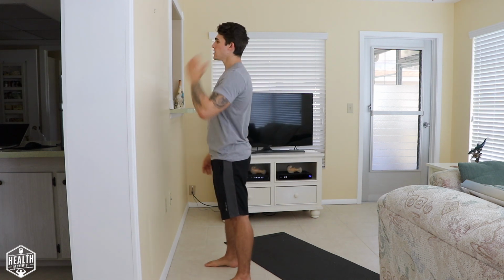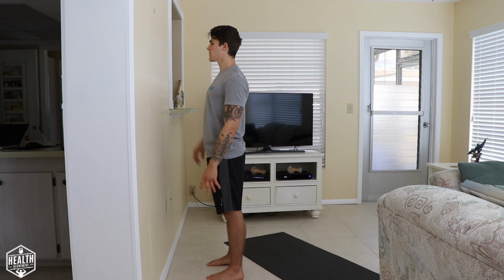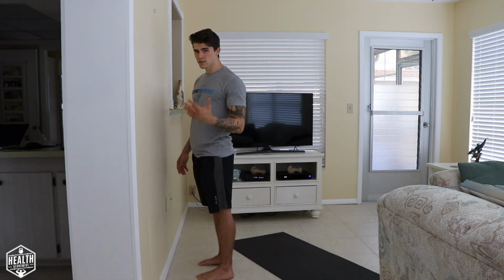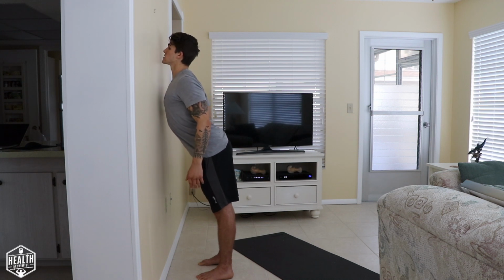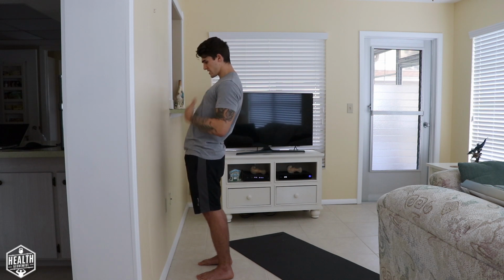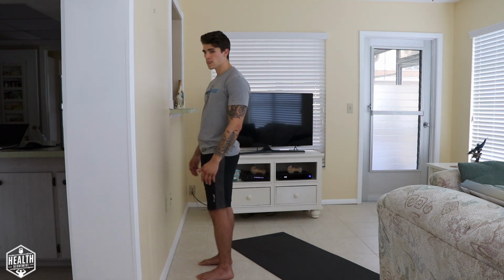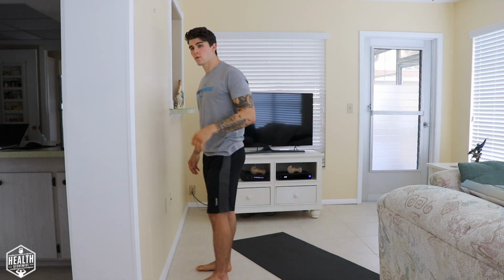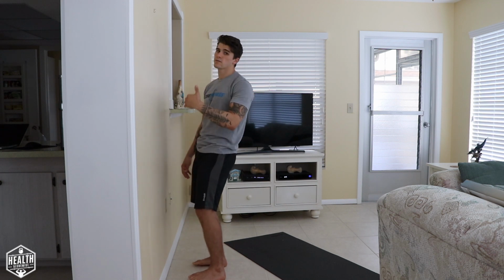Wall Love Making - How to Learn Spinal Waves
Wanna learn how to spinal wave like Ido portal? Start with this bare bones progression.
FEELING LOST & WANT TO BE HEALTHY?

About John Schaser :
I've been involved in many different things over the years. I am currently a full time professional fitness trainer, which has a been a passion of mine since I was 12. I began creating videos with my best friend Timothy Pumarejo (who btw makes sick videos too!) about two years ago. My main goal in life is to try my best to help others in anyway that I can whether it is through health & fitness, creating helpful videos, or just donating my time.